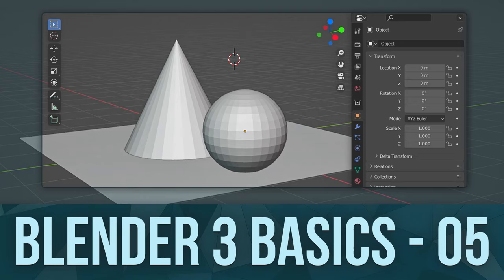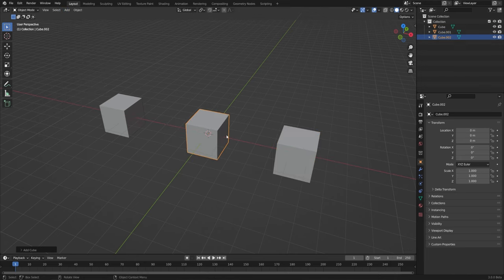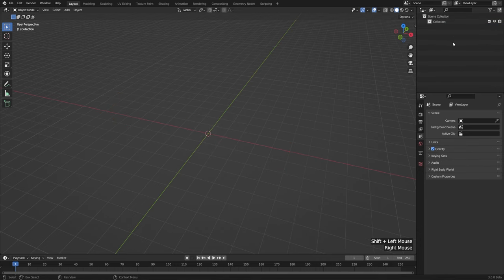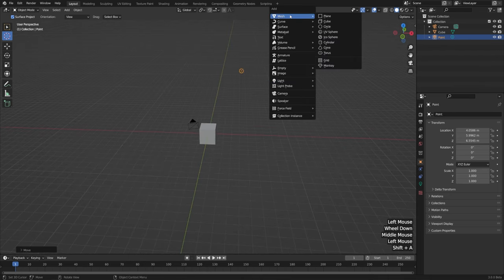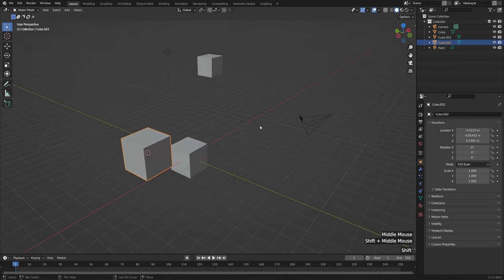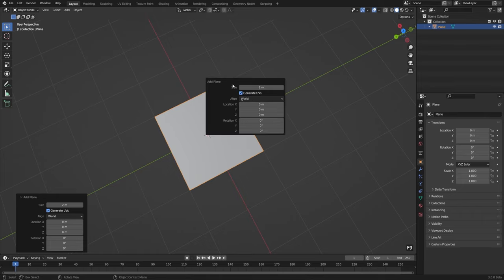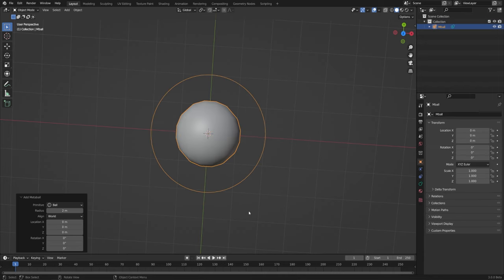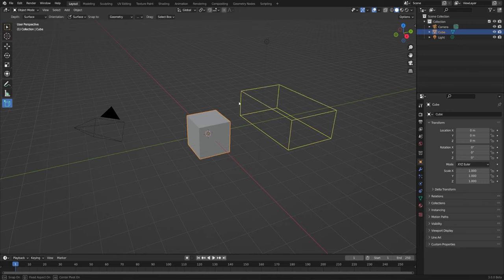BLENDER BASICS 5: Adding, Deleting, and the 3D Cursor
Whether you're completely new to the world of 3D graphics, switching over from another 3D Software, or a rusty returning hero from the 2.5 days, the Blender Basics will guide you through your first steps in Blender 3x! You can also watch the course from CG Cookie

🍪 If you love what we do, consider joining the CG Cookie community to stream 100's of Blender courses with passionate Blender instructors there to answer your questions.